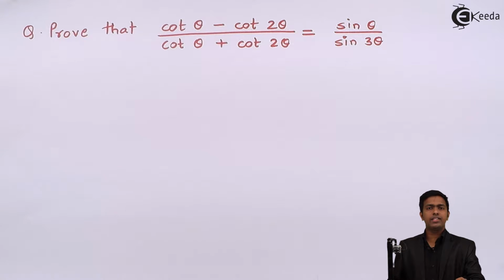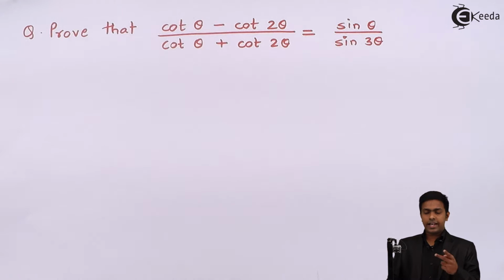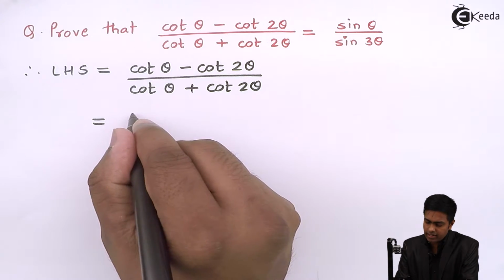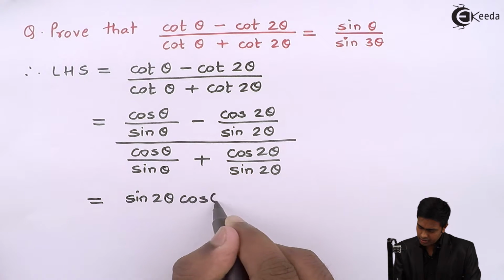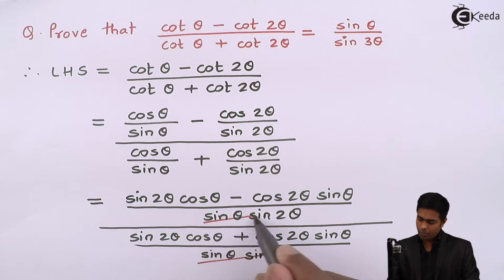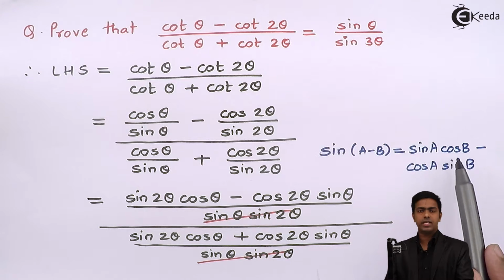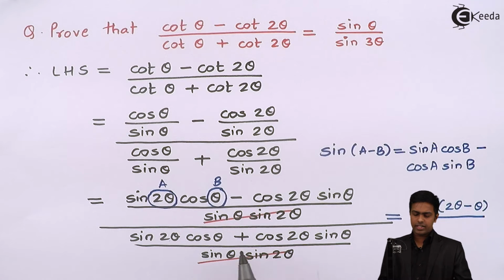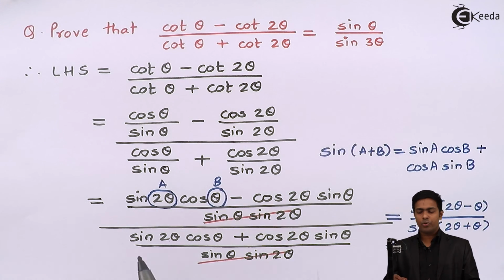Trigonometric Functions of Compound Angles - Problem 6 - Trigonometric Functions of Angles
Video Name - Trigonometric Functions of Compound Angles  Problem 6

Chapter - Trigonometric Functions of Allied and Compound angles

Happy Learning